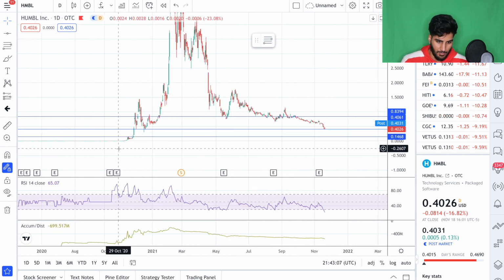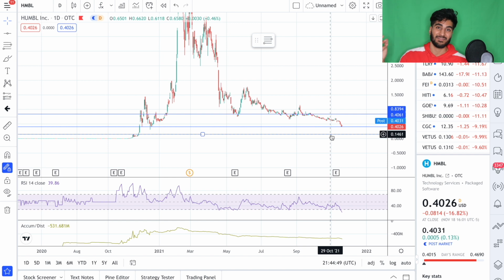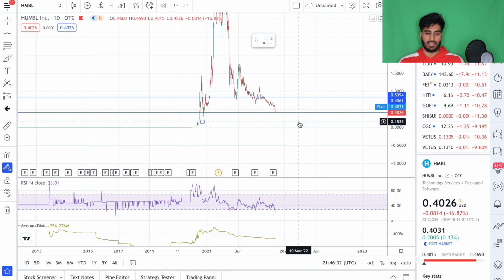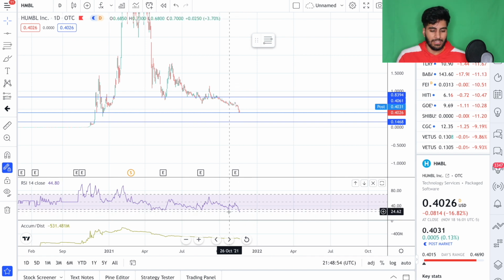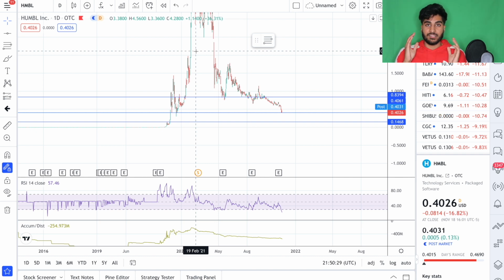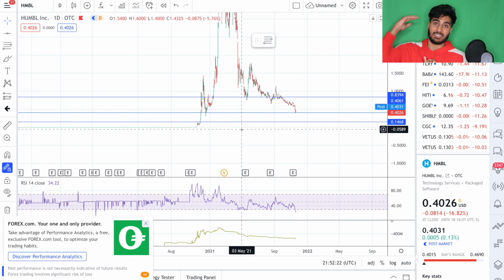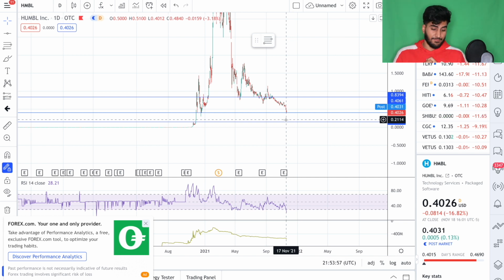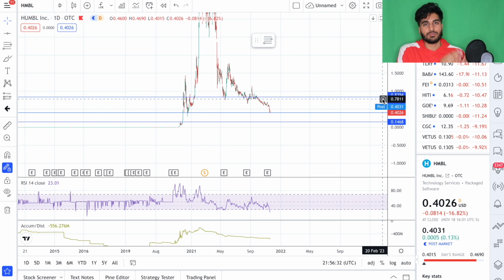Humbl Stock Update | Sitting on Long Term Support😱🤩